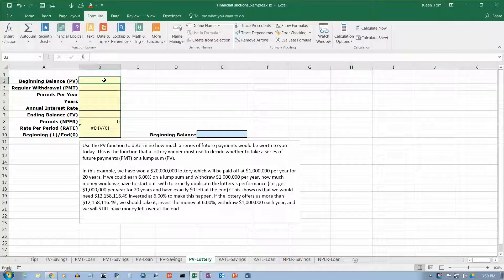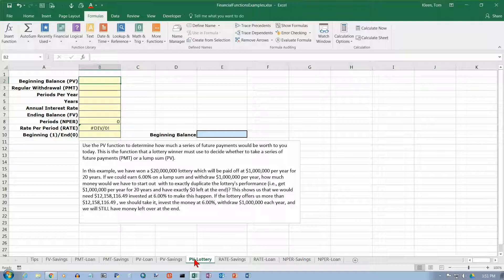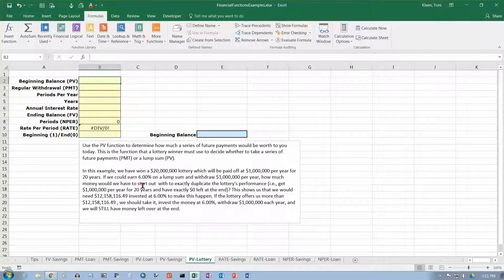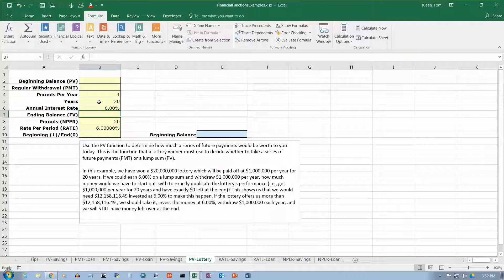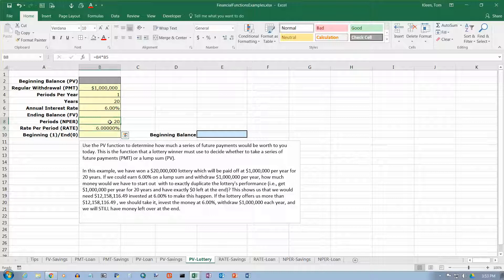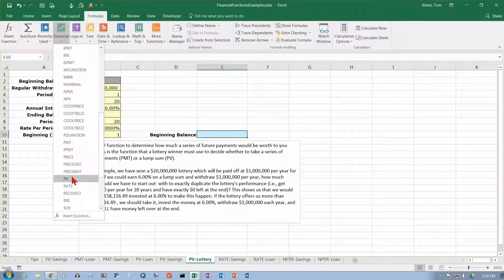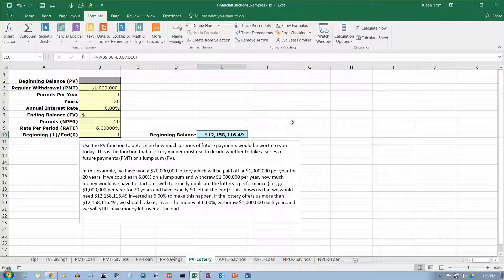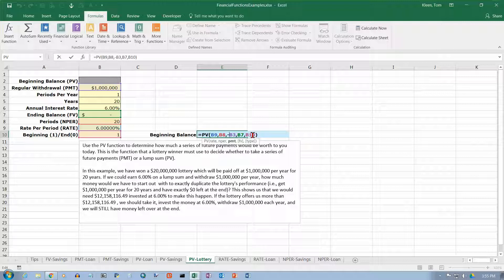Excel 2016: The Present Value (PV) Function -- Lottery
Computing the present value of a lottery winner.